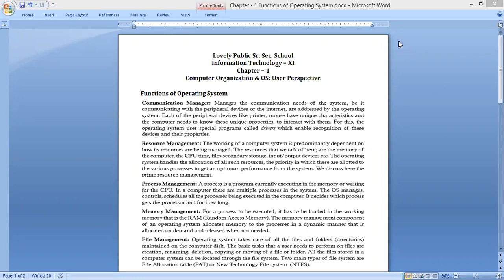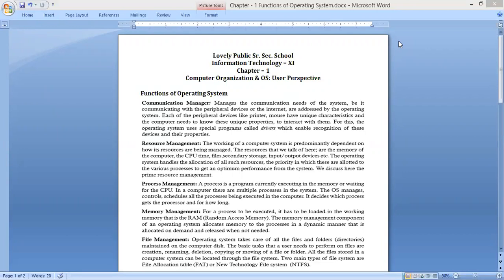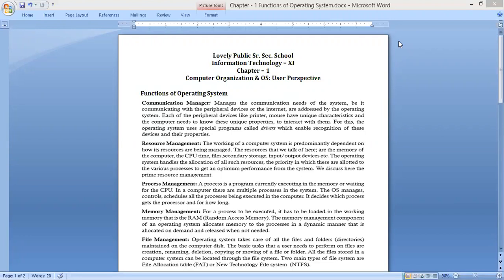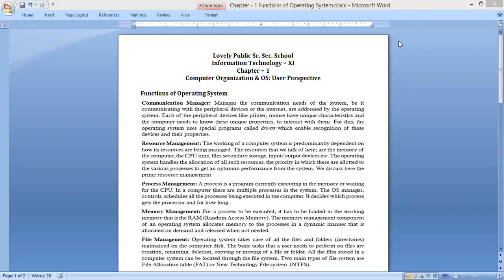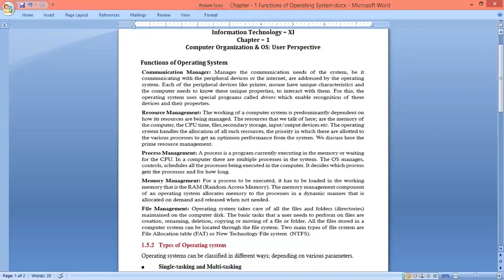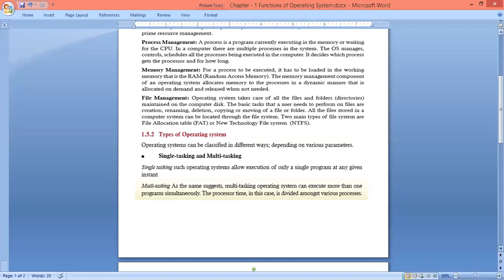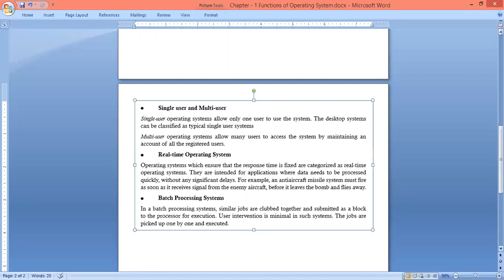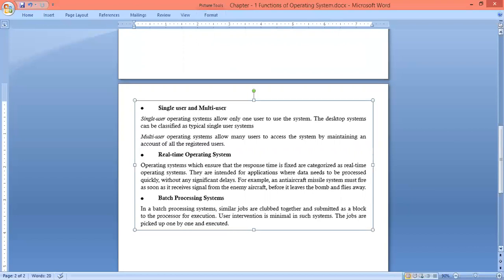Class XI Info Tech Ch- Computer Overview